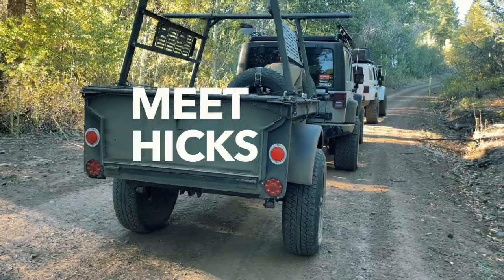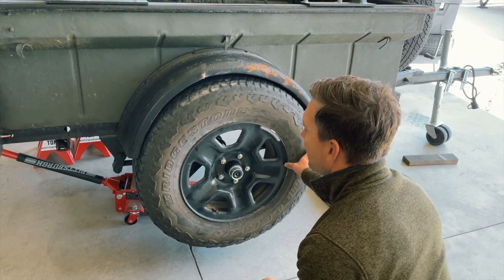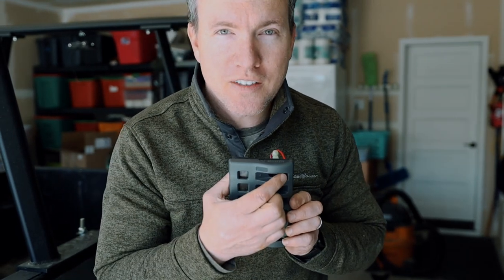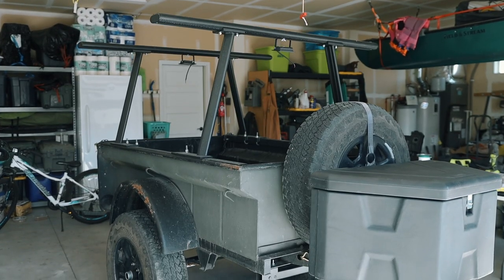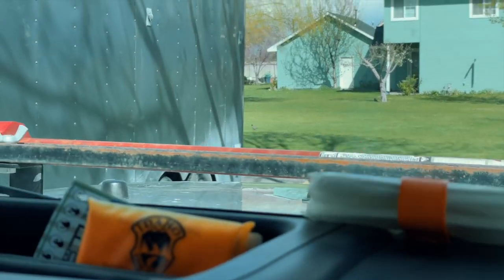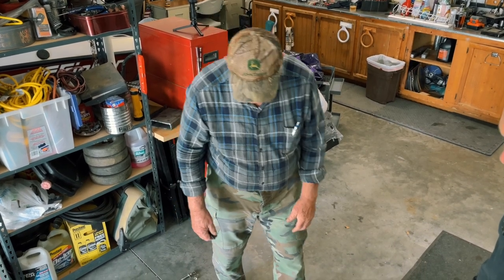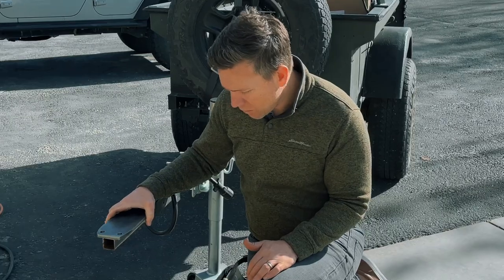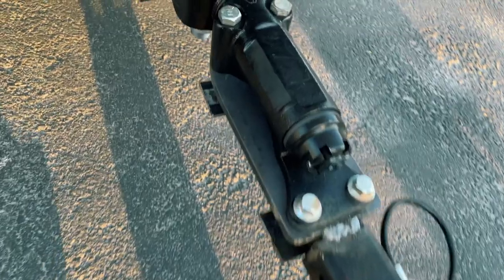DAD to the RESCUE | We Install the New Axle, Switch Box, and HITCH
We get a lot on out DIY Overland Trailer Restoration and modification project.  Today HICKS get's a new axlel, a new switch box (on a new tongue box), and we finally figure out how to install the new Off Road Hitch. Sparks will fly as we seek out my Dad to help us with the project!